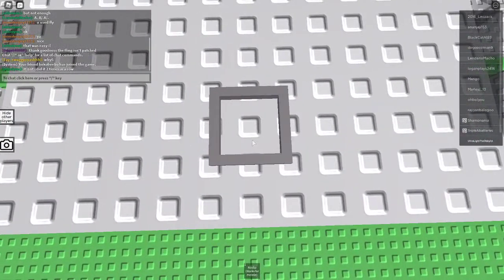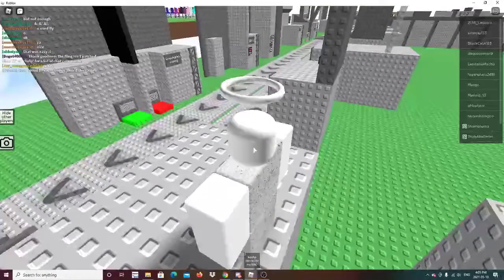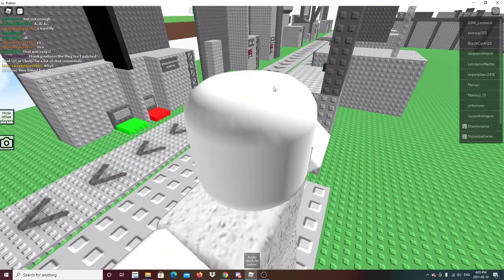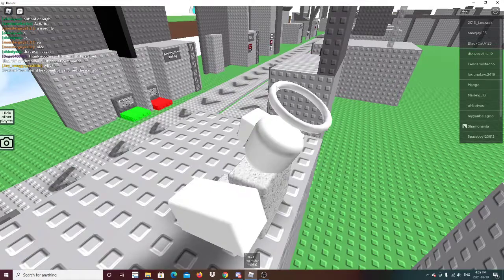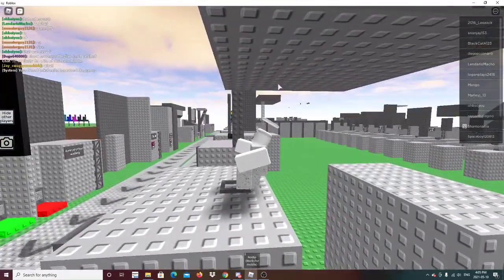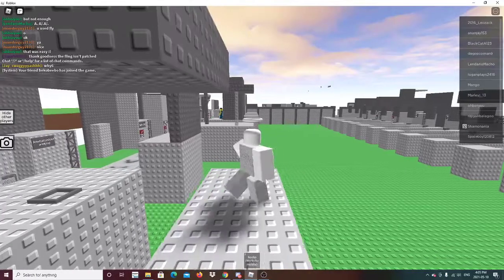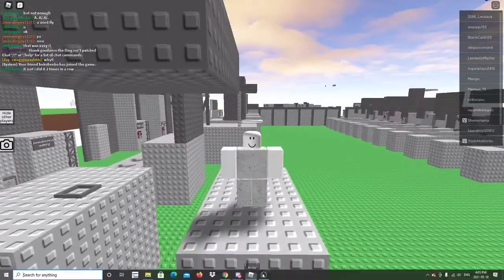How to do a lag clip onto a truss | Tutorial⭐